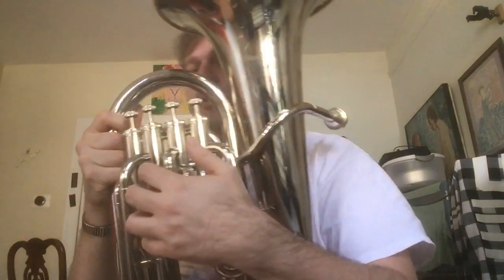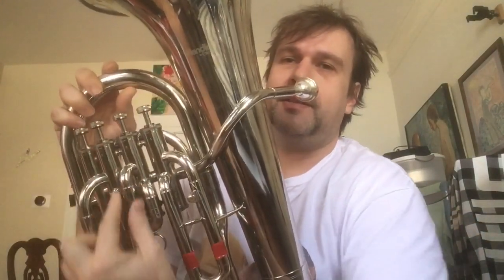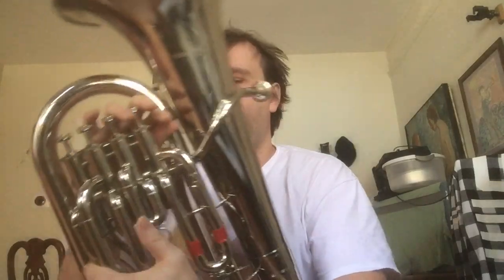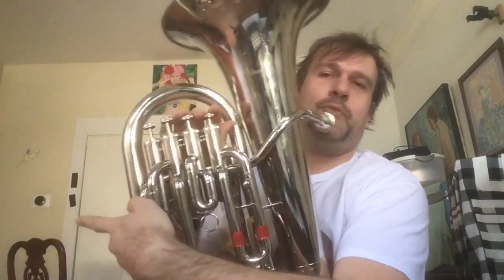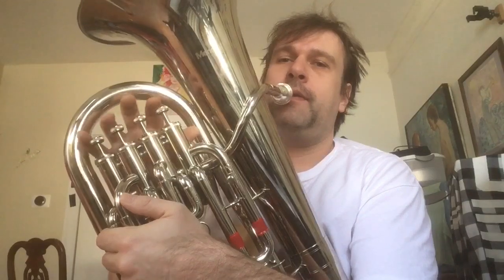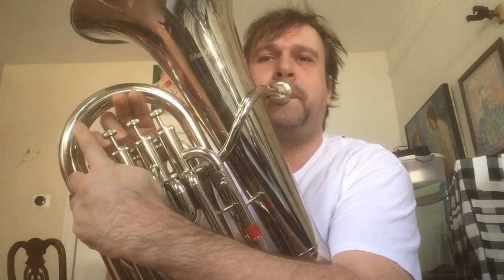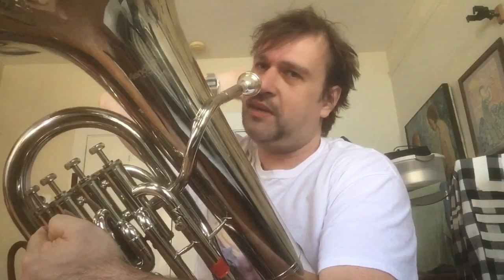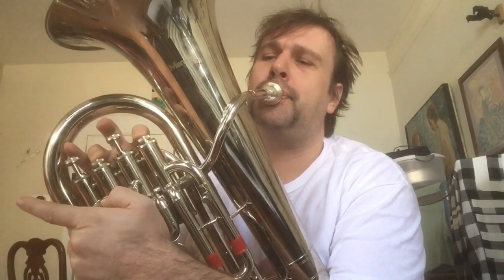WTF Does the 4th Valve on the Euphonium Do?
de-mystifying the 4th valve of the euphonium.